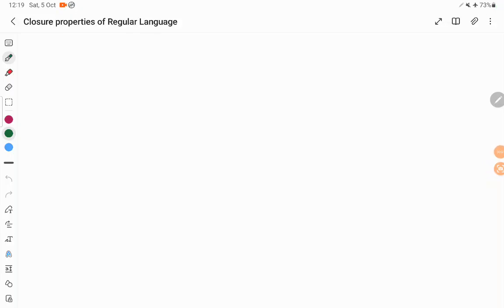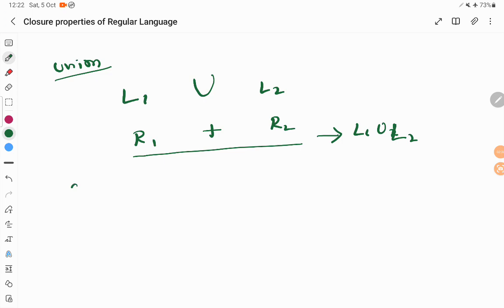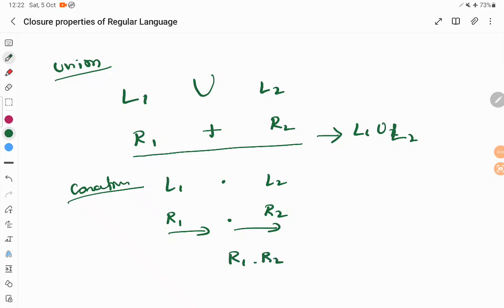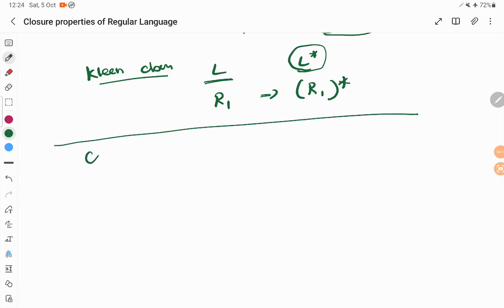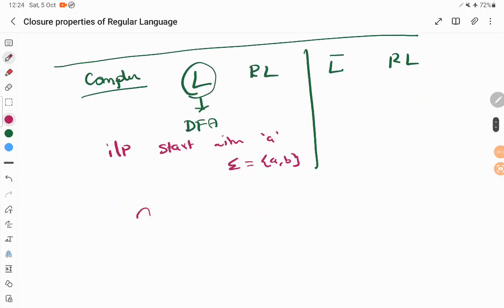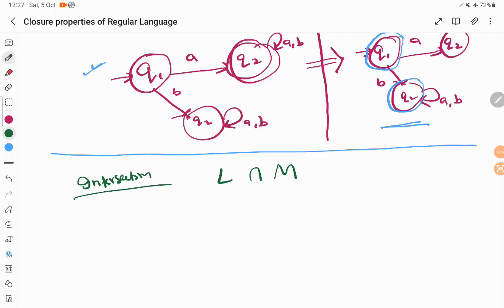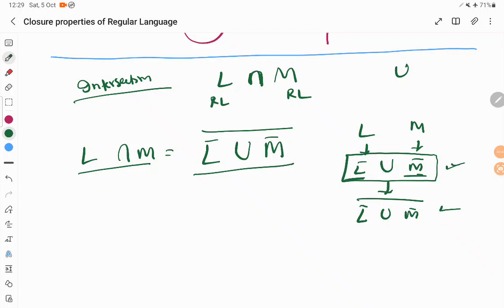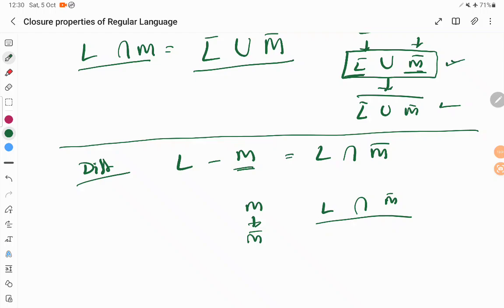Theory of Computation – Closure Properties of Regular Languages by Deeba Kannan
In this comprehensive lecture, I delves into the closure properties of regular languages in Theory of Computation. Learn how regular languages are closed under a variety of operations and how these properties are fundamental to the design of automata and formal languages.

Topics Covered:

What are Closure Properties in Regular Languages?

Union, Intersection, Difference, and Complement of Regular Languages

Regular Languages and Concatenation Operations

Star Operation (Kleene Closure)

Proofs and Examples of Closure Properties

Applications in Automata Theory and Regular Expressions